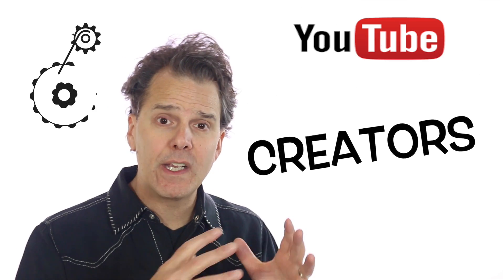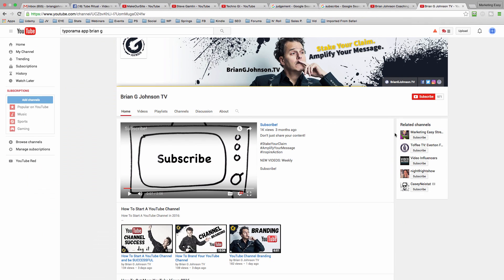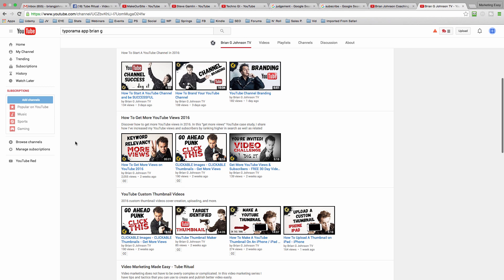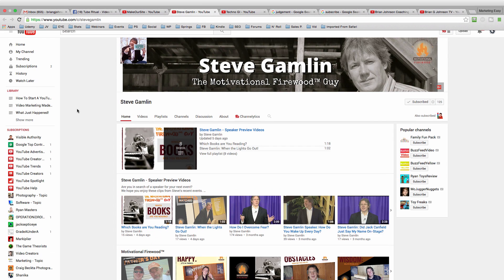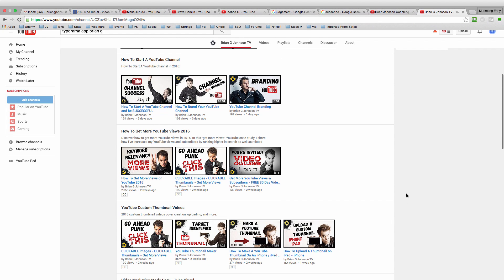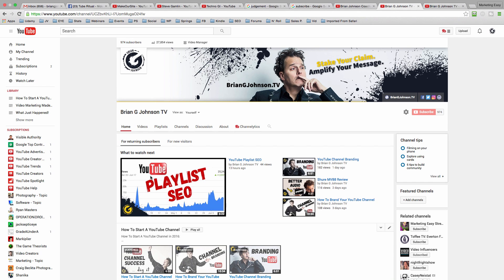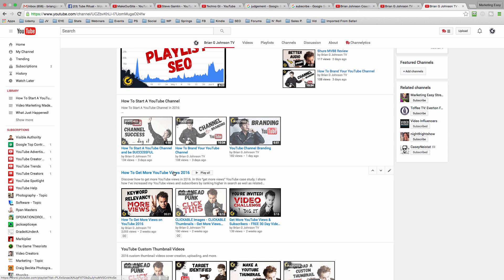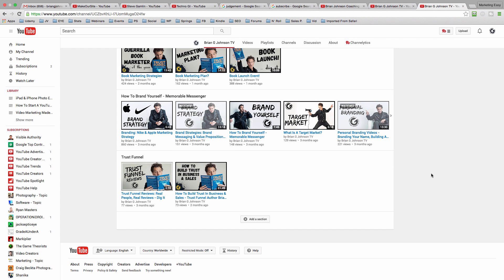- OLD VIDEO - How To Customize Your YouTube Channel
YouTube channel customization is essential, if that is, you want your channel to grow and you want to get more subscribers. In this in-depth "customize your channel" tutorial, I share the how as well as the why.

You see, there are proven strategies and tactics that can be easily implemented to improve your channels growth rate. Instead of just telling you "what to do" I also share why you should do it.

This is a brand new YouTube how to video for 2016. Before you customize your channel, make sure to check out this video!

Dig it